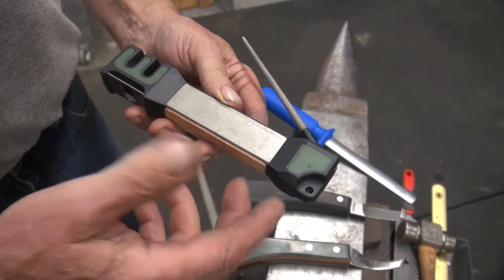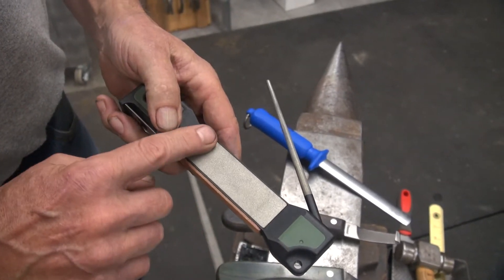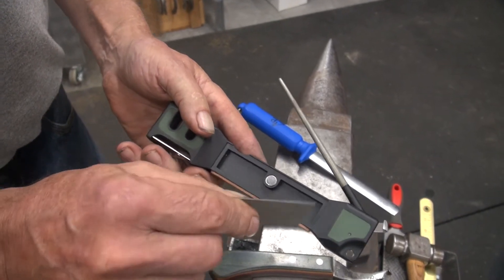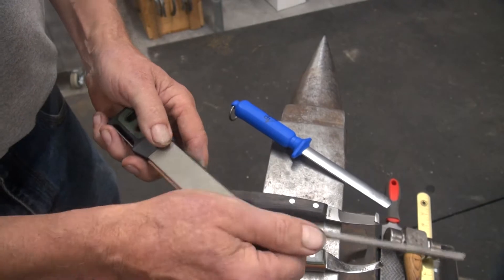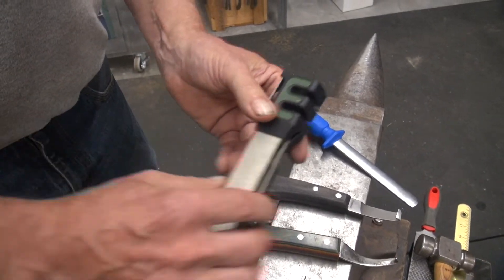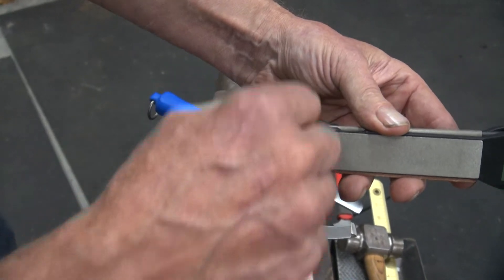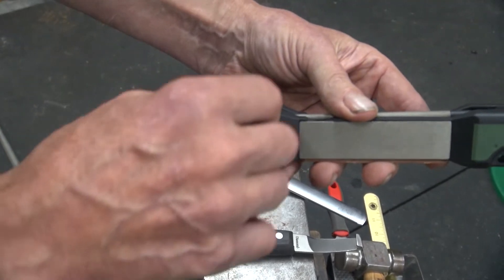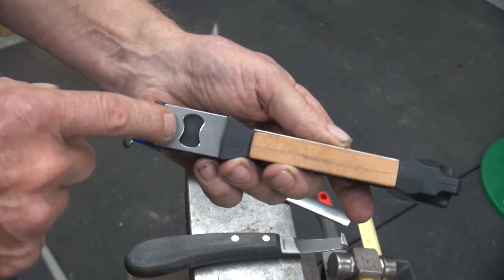Diamond All-In-One Sharpener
Roy Bloom, CJF APF-I points out the design features of the Diamond Farrier All-In-One Sharpener.

Ideal for all types of hoof knives, as well as straight blade knives, the Diamond Farrier All-In-One Sharpener is a must have for your shop or farrier rig!

For more information on this product or to find a Diamond Store near you,